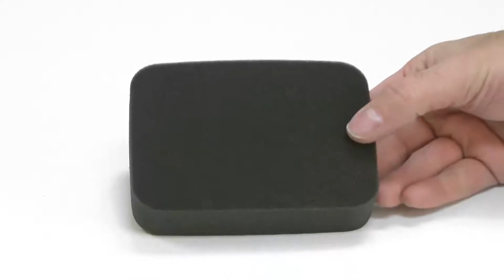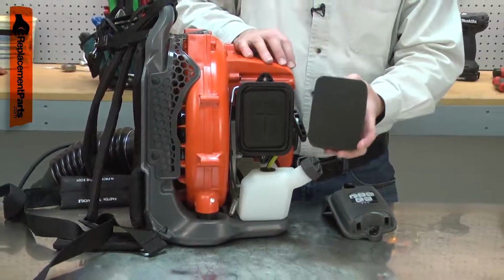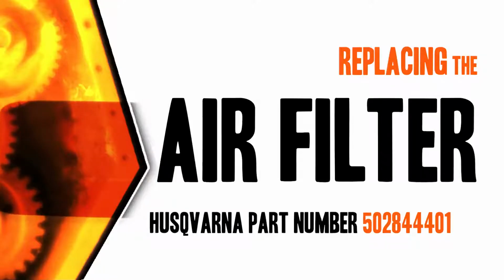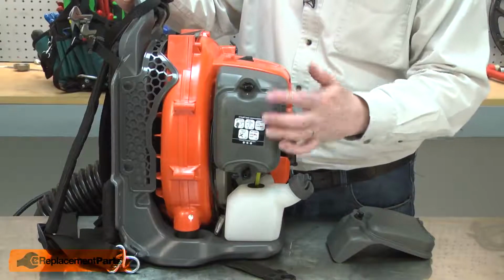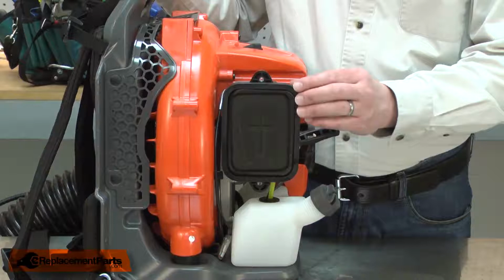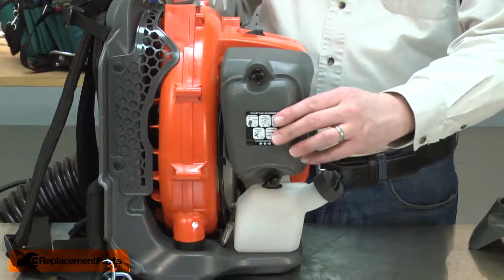Husqvarna Blower Repair - Replacing the Air Filter (Husqvarna Part # 502844401)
Do you need a replacement Air Filter for your Blower? eReplacementParts.com has thousands of replacement parts for a variety of Power Tools, Outdoor Power Equipment, and Appliances. To purchase the part shown in this video (Part # 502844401), click the link here:

The information in this video is specific to Husqvarna and Jonesered Blowers. The replacement process for different brands may differ slightly from the one you see in this video. To find more Blower repair videos, check out our Lawn and Garden Equipment Repair playlist

If you need a replacement Air Filter for a different model number Blower, simply enter your Blower’s model number on our homepage here:

Not sure where to find your model number? No problem. You can find tips for locating your Blower’s model number on our website here:

Replacing the Air Filter can help solve the following issues you may be having with your Blower:
1. Won't Start
2. Filter Dirty or Damaged

Here are a list of the tools required for this repair:
• None required

At eReplacementParts.com, we think that Fixing Things Makes Sense! That’s why we’re committed to providing you with high-quality parts quickly and easily, and helping you save time and money on your repair. We only sell Original Equipment Manufacturer (OEM) parts, so you know that the part you order will be compatible with your Blower. We also provide Same-Day shipping, so your manufacturer-approved part will arrive FAST!

For more info on our shipping or return policy, or to speak with a customer service representative, visit our